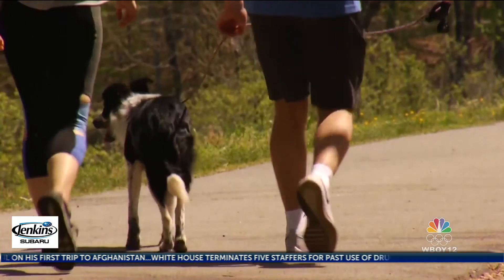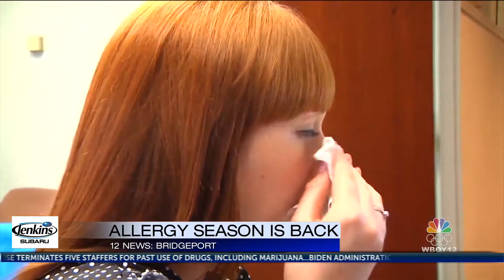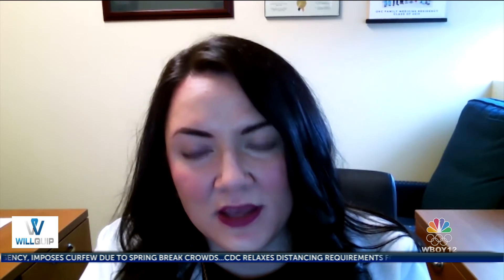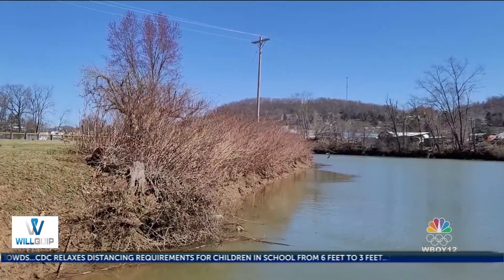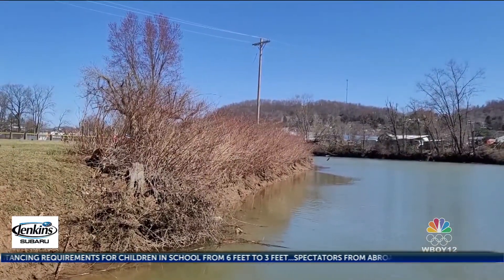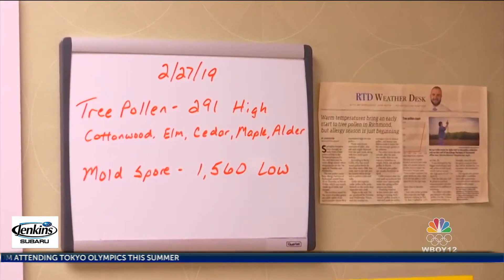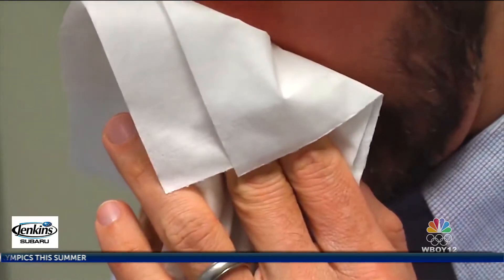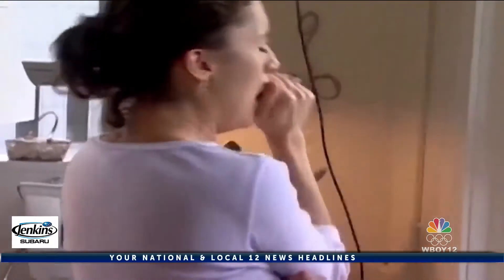Allergy season is back